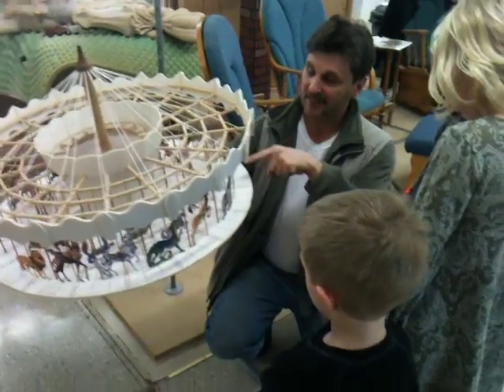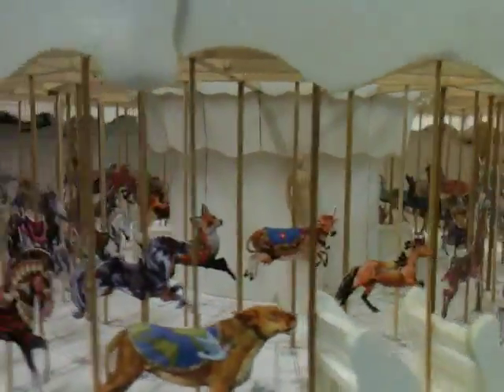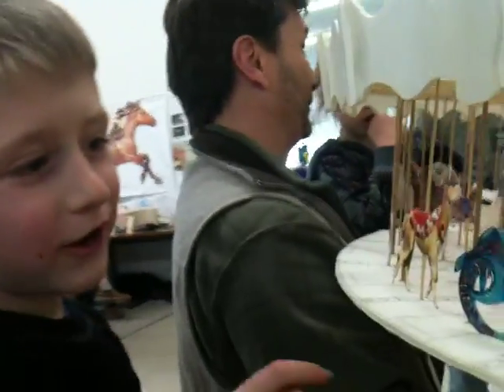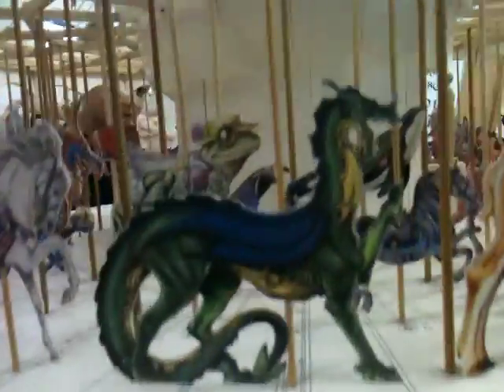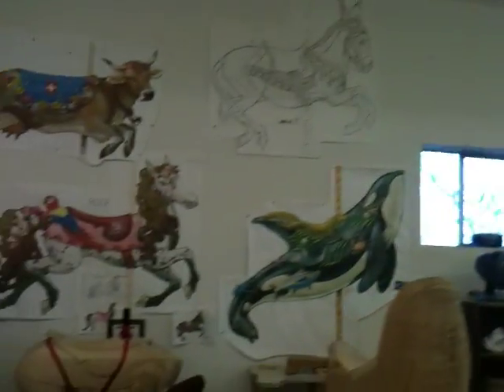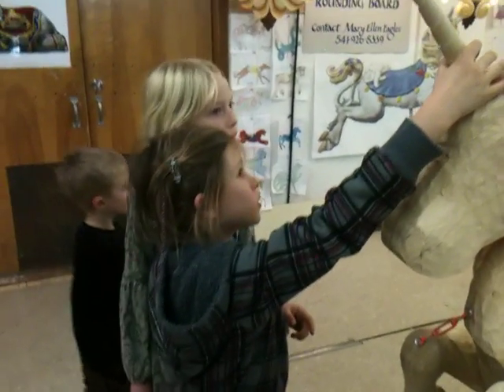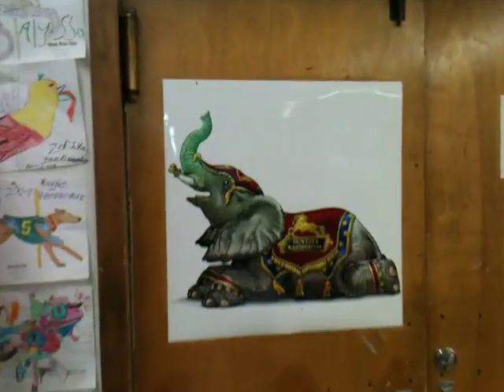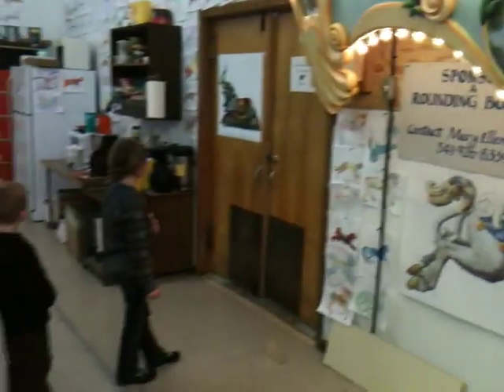The Brass Ring Carousel Project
In Albany, Oregon a little bit of magic is unfolding. A stunning carousel-- perhaps the most unusual and captivating in the world, is taking shape at the end of quiet First Avenue. Carvers come from all over it spend time learning and carving each intricate animal, flower and fairy... the final carousel will be open to the public to ride in 2015 with over 50 animals. Unicorns, griffins, tigers and alpacas this fantasy carousel is the stuff of dreams. Until it is finished the public may visit the workshop and museum for free. School tours are welcome.
Truly a hidden treasure in Oregon.